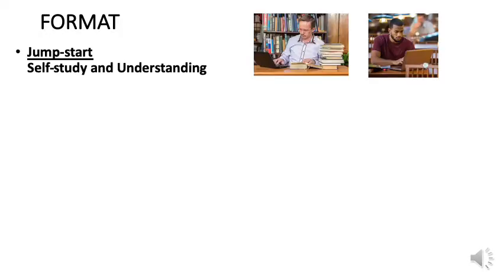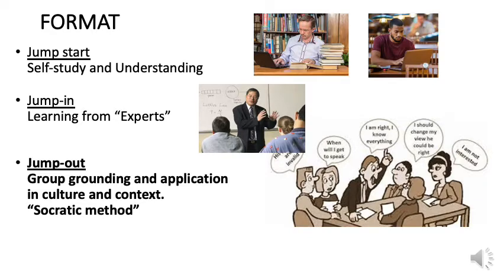2. Edification Method and Format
RCSA Elder and Deacon Equipment: Edification Method and Format